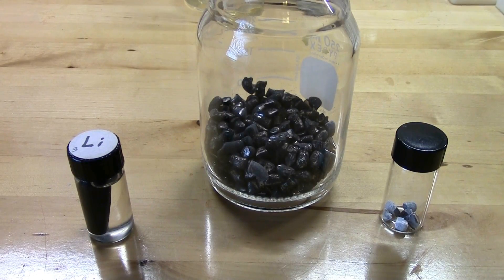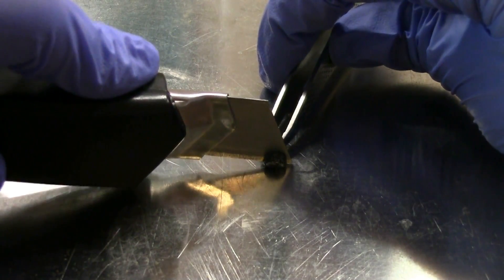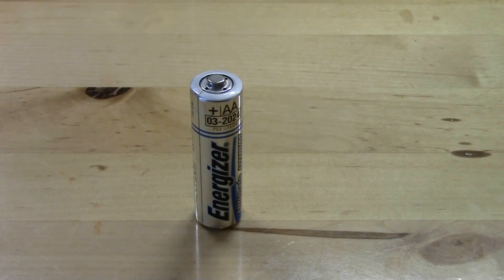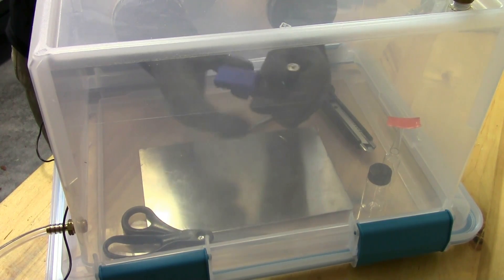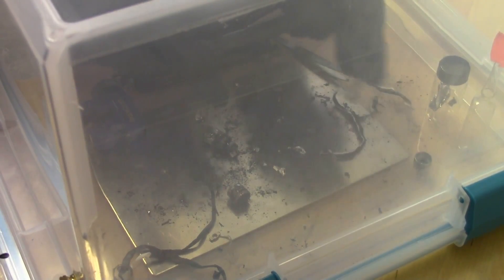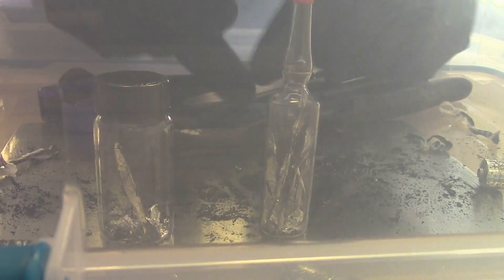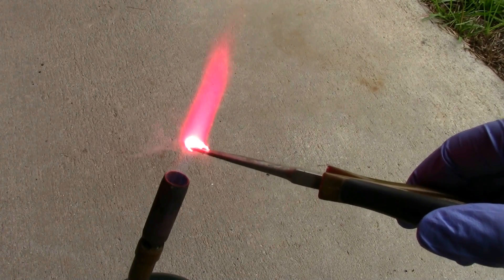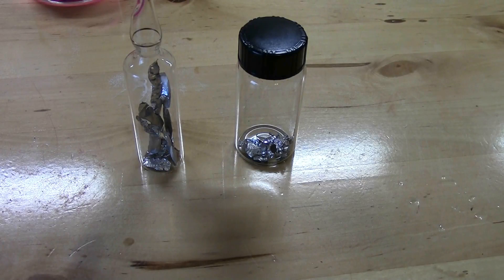Elemental Extractions #3: Lithium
Today we look at the first of the alkali metals, and how to obtain it from a surprisingly OTC source.

I mention in the video that I made some improvements to my glove box - check out this video for the details